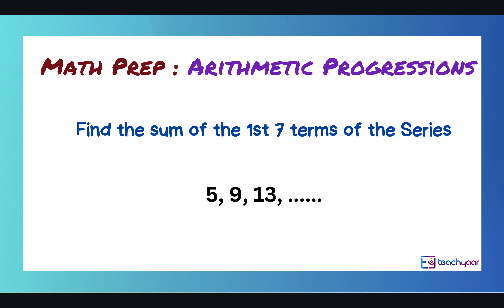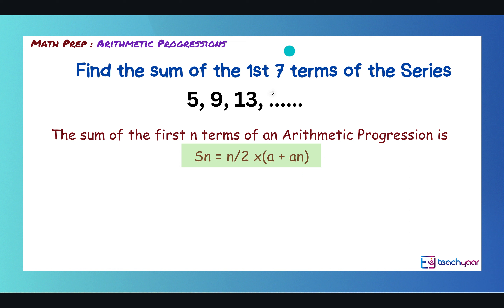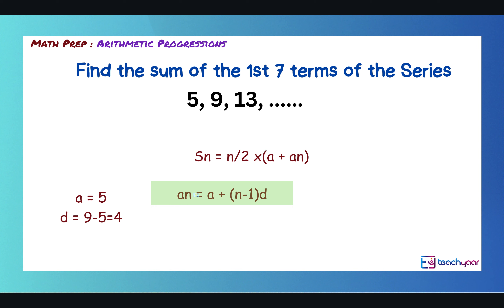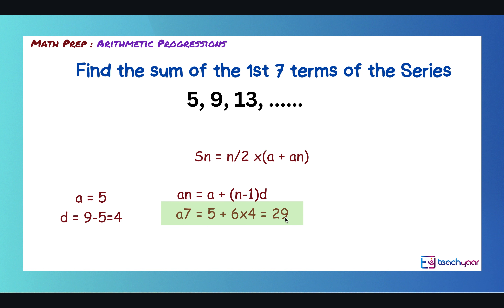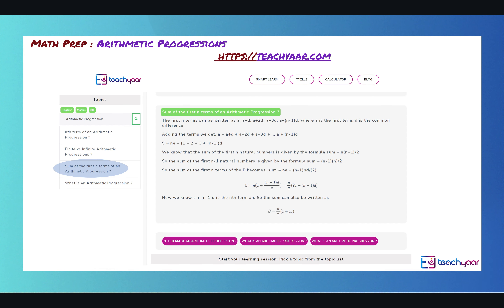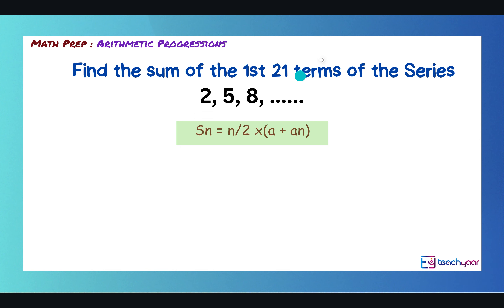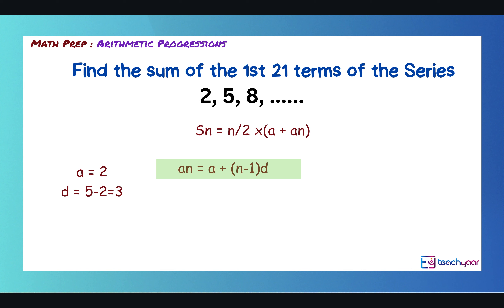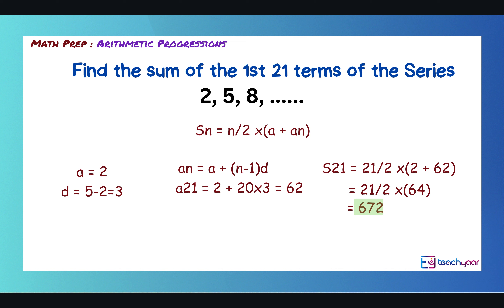Find the Sum of the First N terms of an Arithmetic Progression | Learn Maths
In this video we solve examples on how to find the sum of the first N terms of an Arithmetic Progression.

The goal of the Math Prep series if to help students prepare for their school maths exams like the CBSE Class X and XII boards and for tests like the NEET, JEE, GRE, CAT, SAT.

Also check out for more concepts, examples, puzzles and tests.